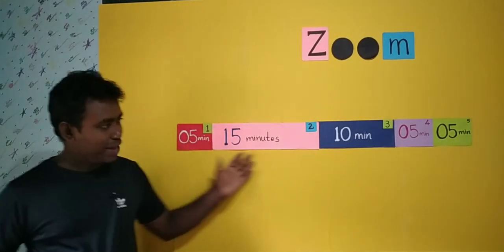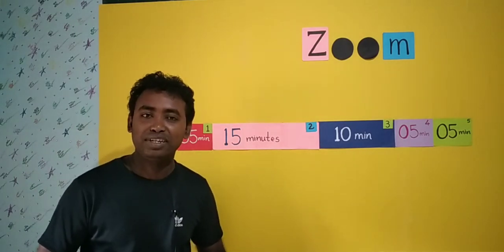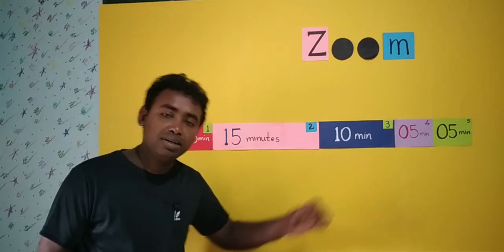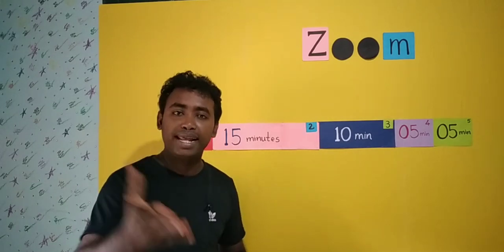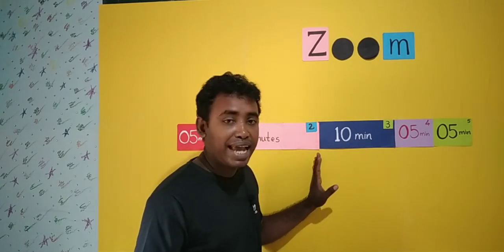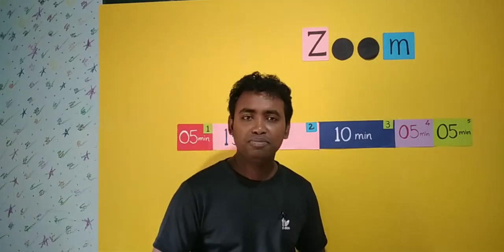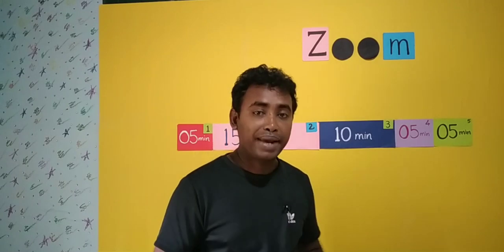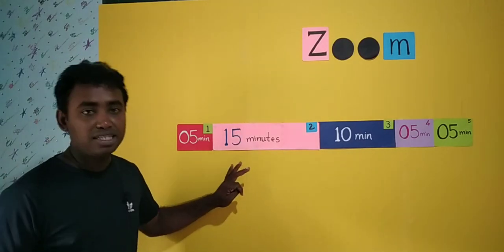05 Step Zoom Model | R.Manoch| Great way to conduct a successful zoom class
Check out my Five step model and see how effective is it .